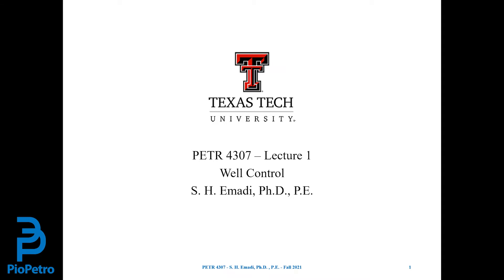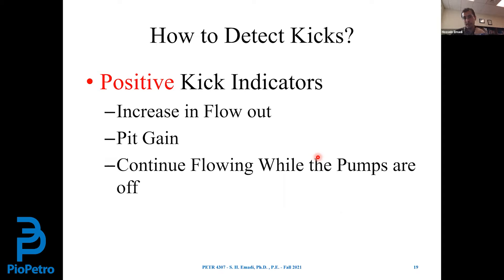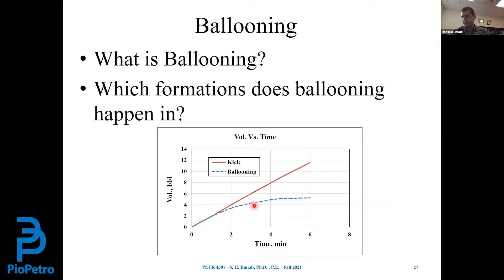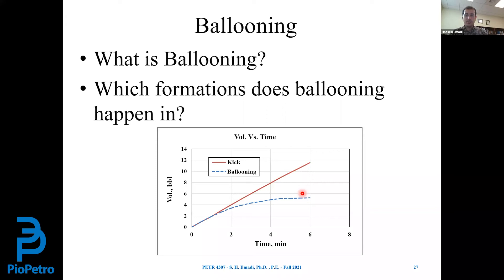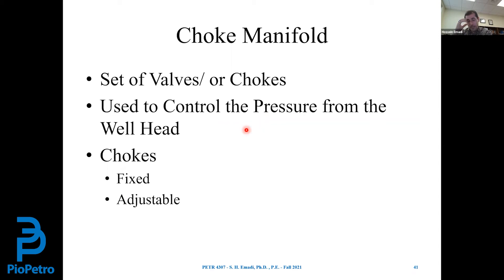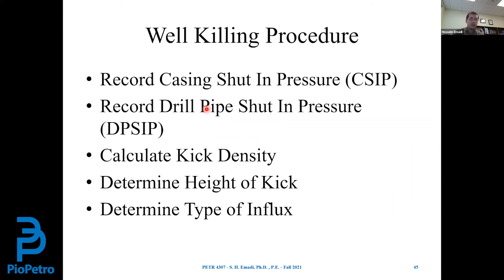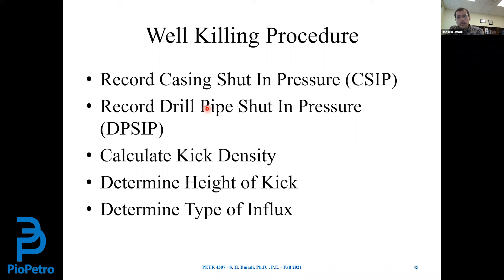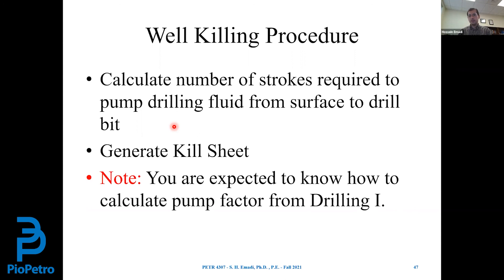Introduction to Well Control by Dr. Hussein Emadi, Lecture 02/04